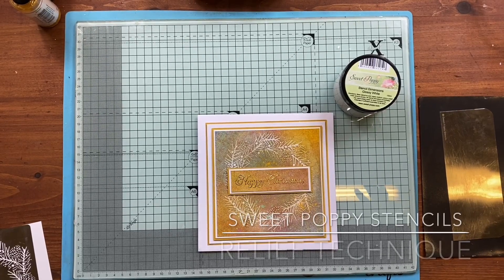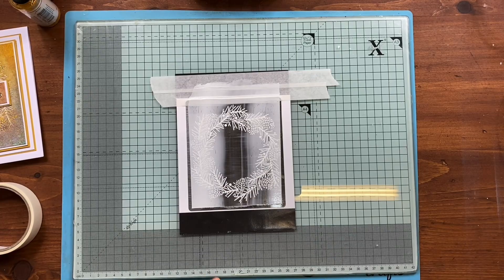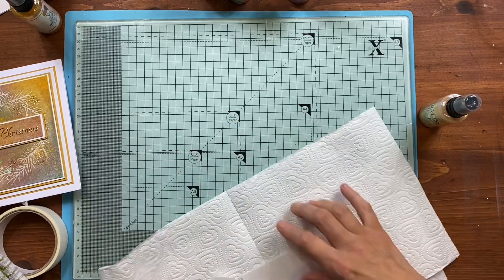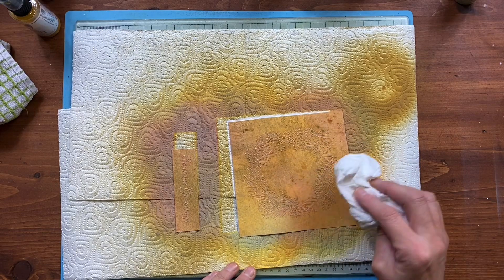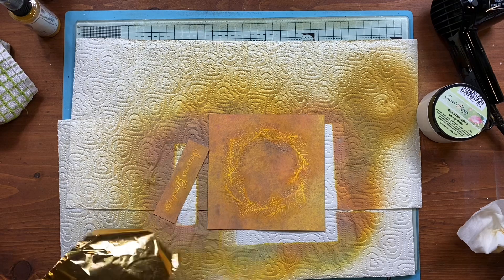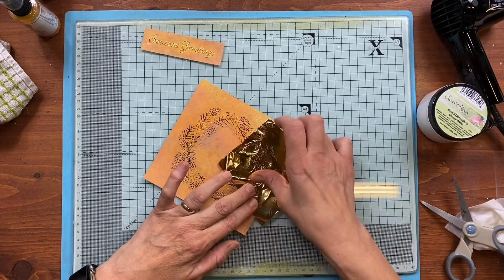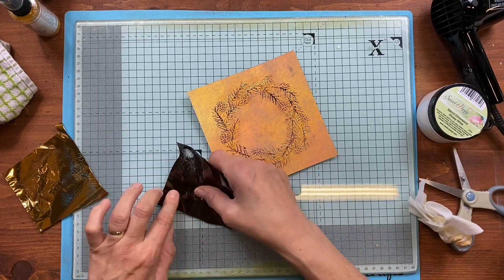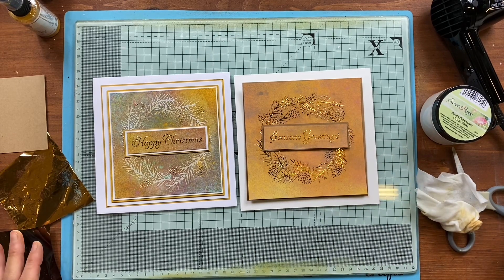Sweet Poppy Stencils Pine wreath, inks and mediums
Using the Sweet Poppy pine stencil, Translucent Stencil Dimension medium and distress Oxide ink pads, finishing with Sweet Poppy heat foils